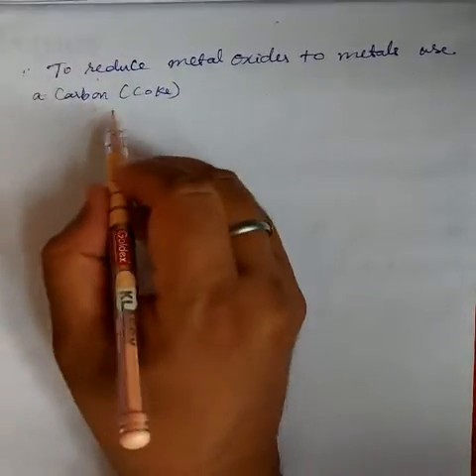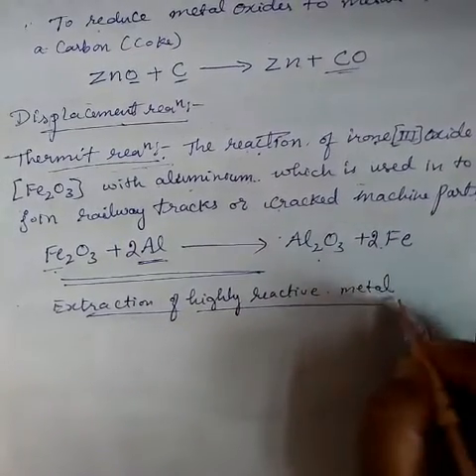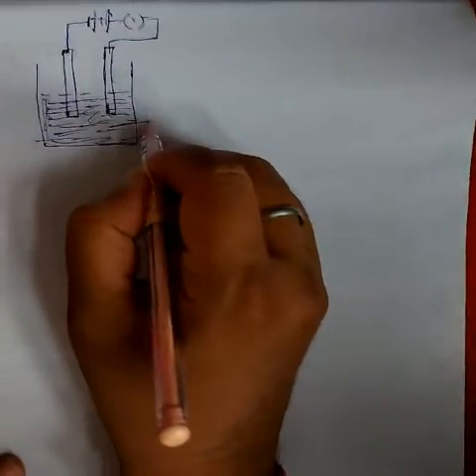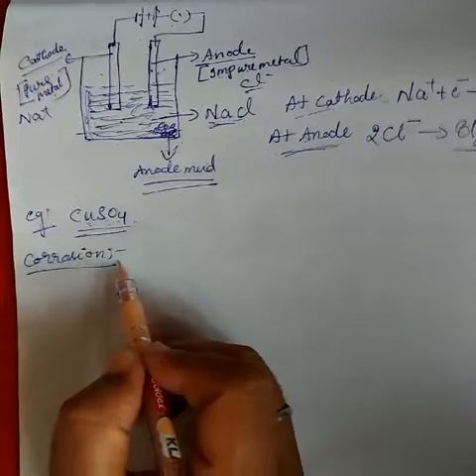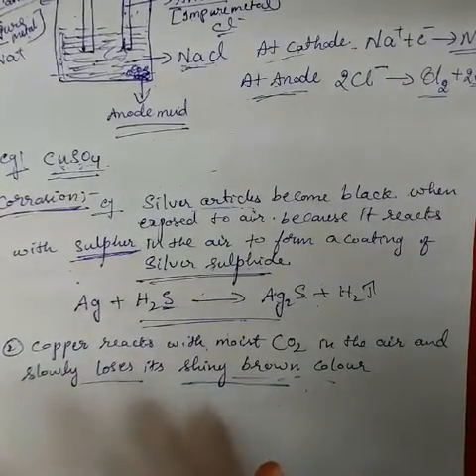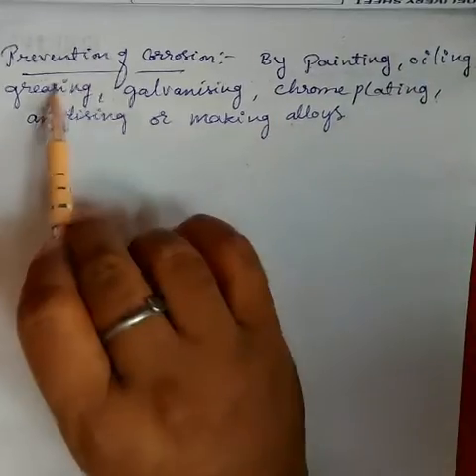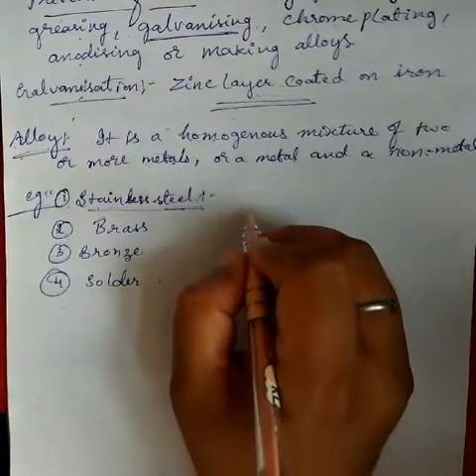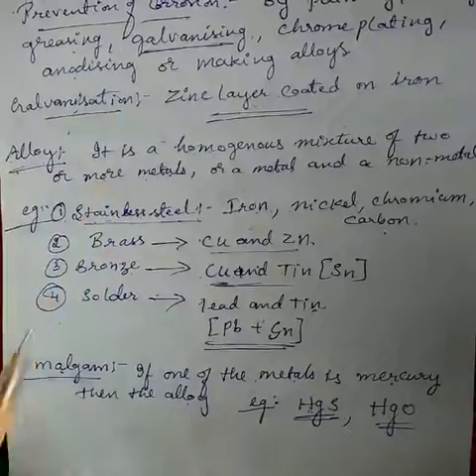3. Metals and Non metals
Class X, sub. Science, day 22